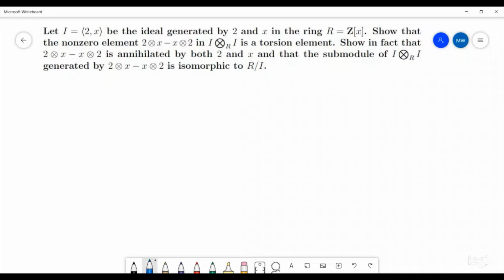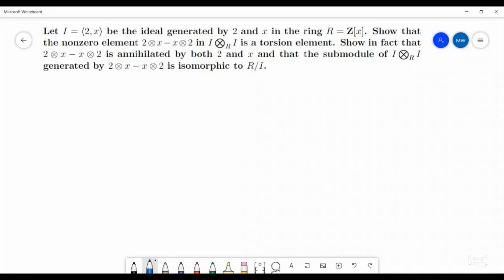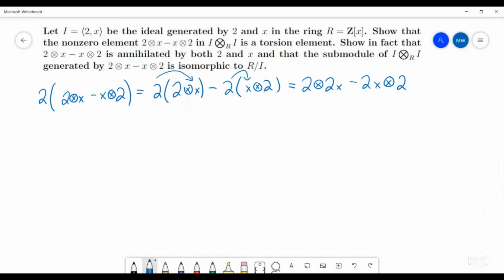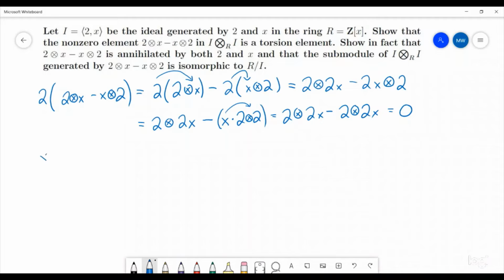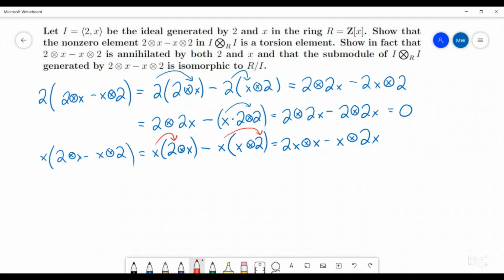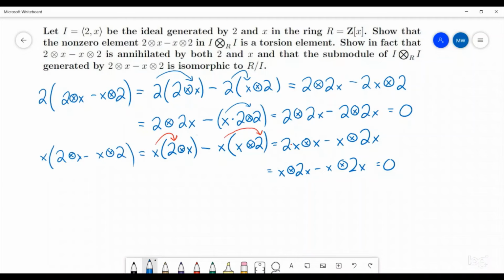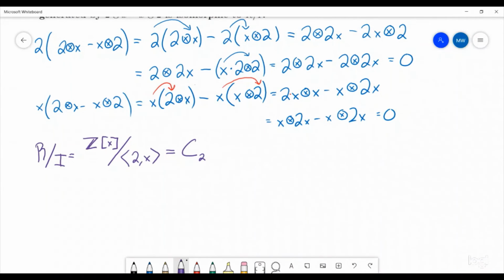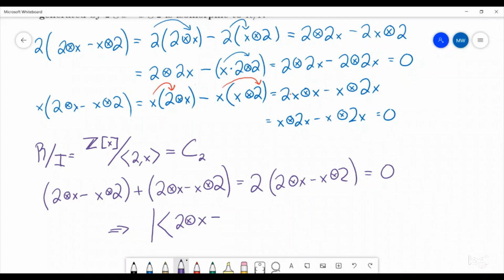Showing that a nonzero element in an R-module is a torsion element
If we let I be the ideal generated by 2 and x in the ring Z[x], can we show that the element 2 tensor x minus x tensor 2 is a torsion element?

If you are interested in graduate level Abstract Algebra, I recommend the book "Abstract Algebra" by David S. Dummit and Richard M. Foote.